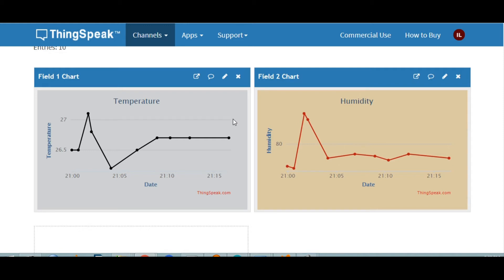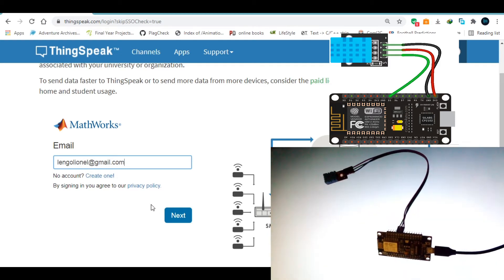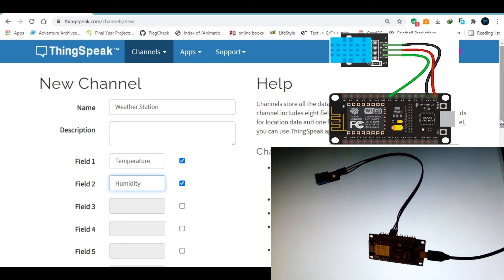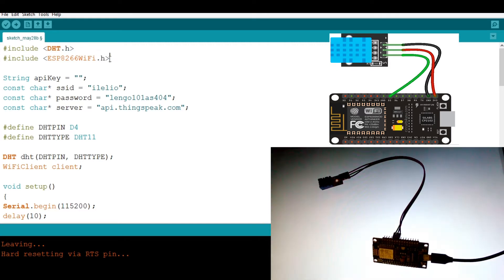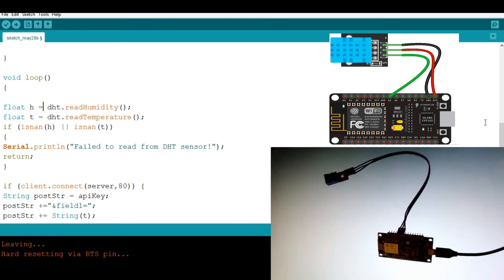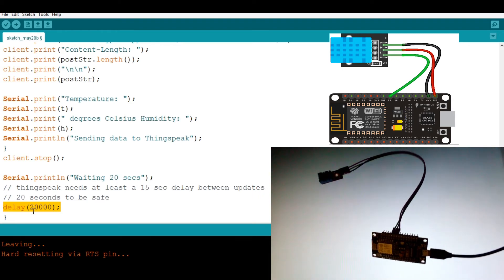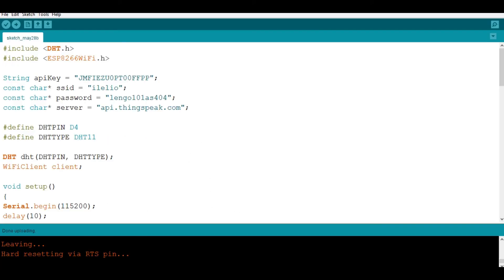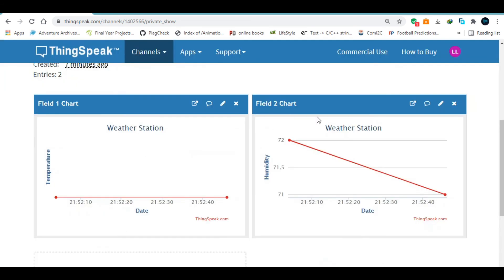how to make Humidity and temperature graph using thingspeak and ESP8266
In this video we will learn how to make Graphic representation for temperature and humidity using thingspeak.
components
NodeMCU or Wemos D1 R1
DHT11 sensor
sourcecode: